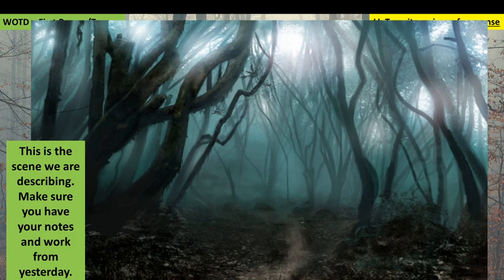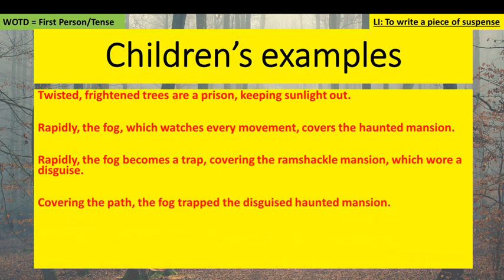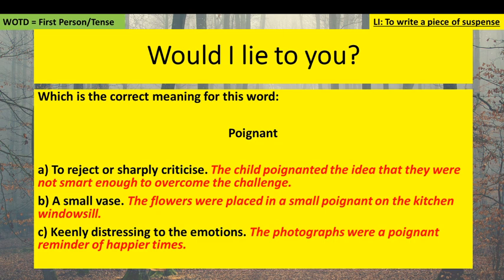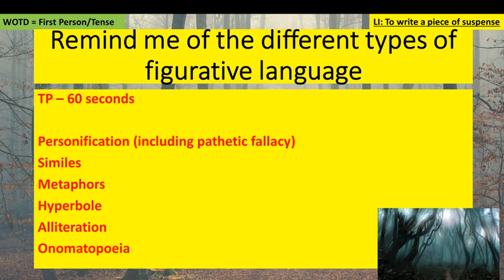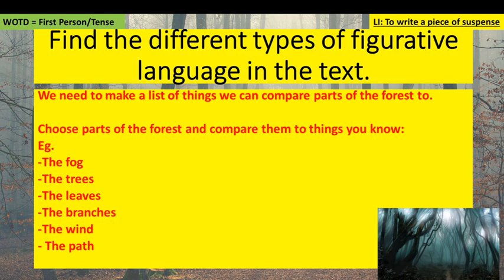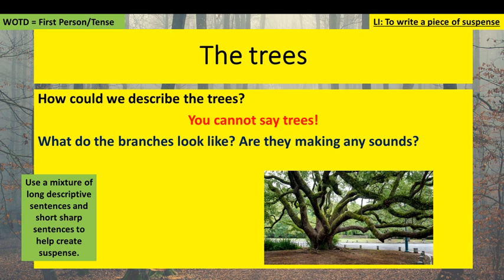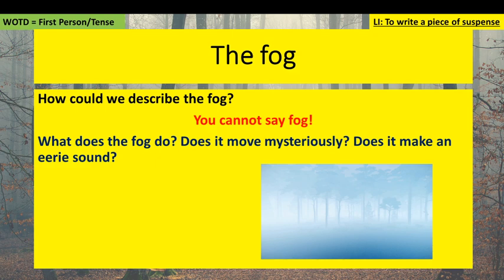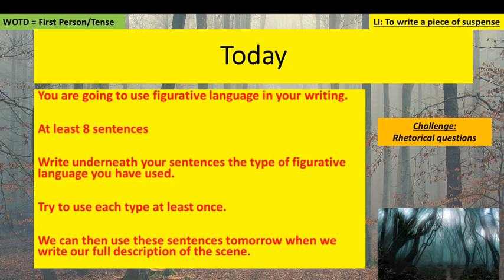English - Thursday - using figurative language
In Today's lesson, we look at using figurative language in our writing.